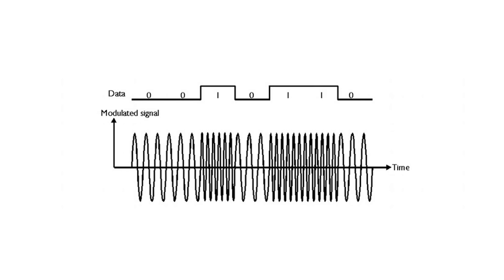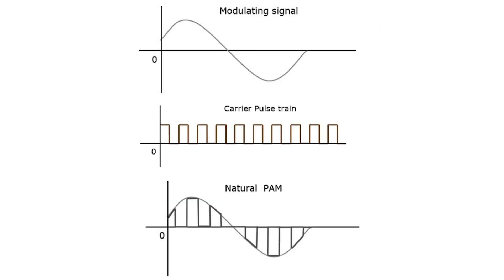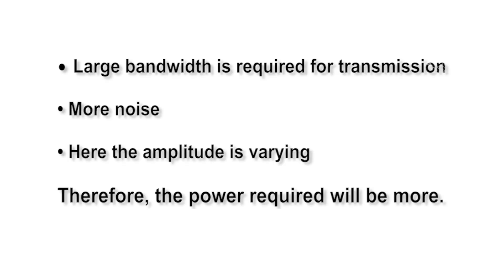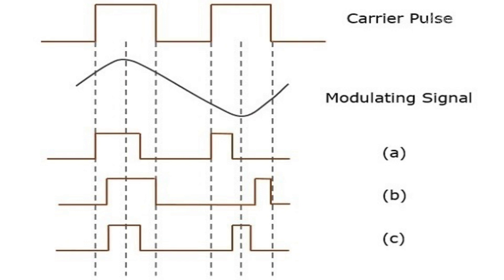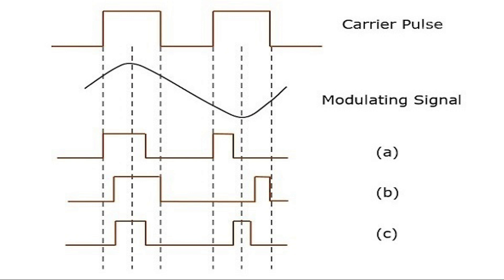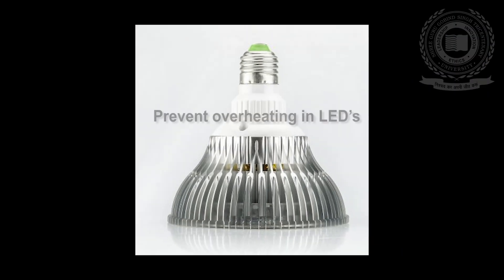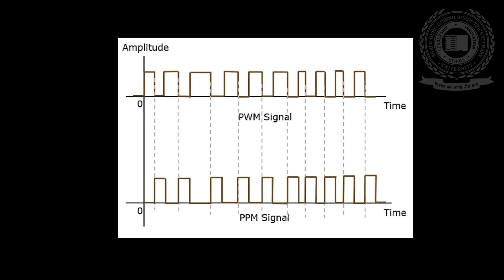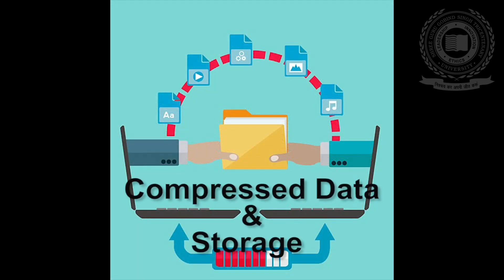Learn About Pulse Modulation-Its Techniques, types - Faculty of Science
Pulse modulation is a type of modulation in which the signal is transmitted in the form of pulses. It can be used to transmit analogue information. In pulse modulation, In this type of modulation, each sample is made proportional to the amplitude of the signal at the instant of sampling. This technique transmits the data by encoding in the amplitude of a series of signal pulses.continuous signals are sampled at regular intervals. There are many possible modulation schemes, such as pulse amplitude modulation (PAM), pulse position modulation (PPM), pulse number modulation (PNM), pulse width modulation (PWM) and pulse density modulation (PDM).